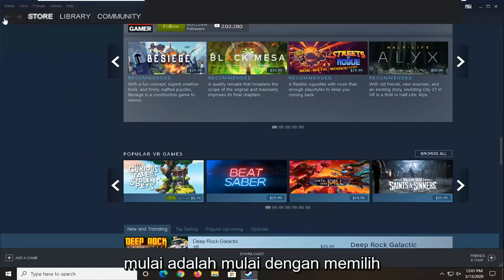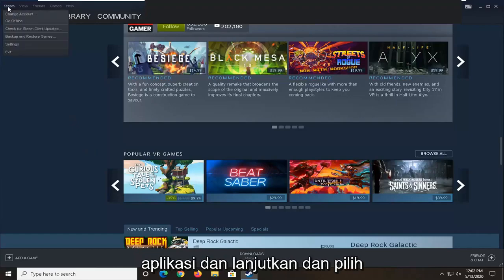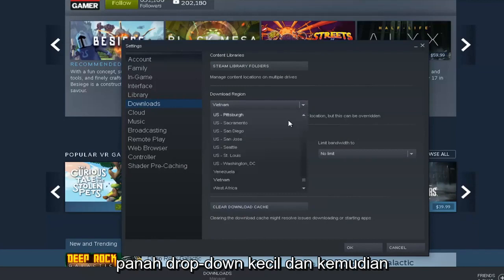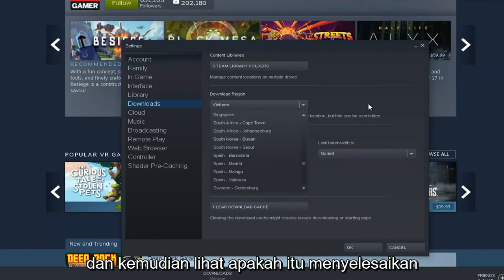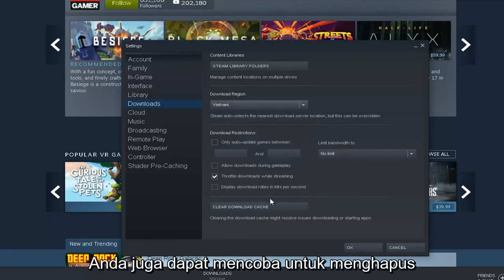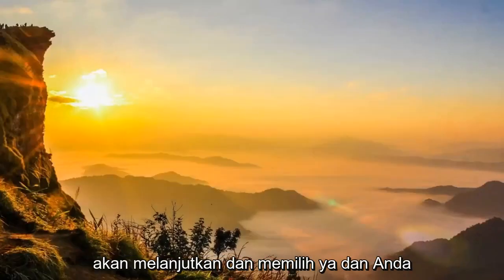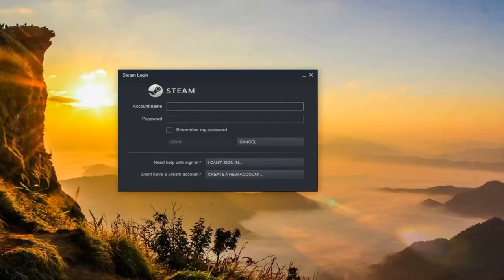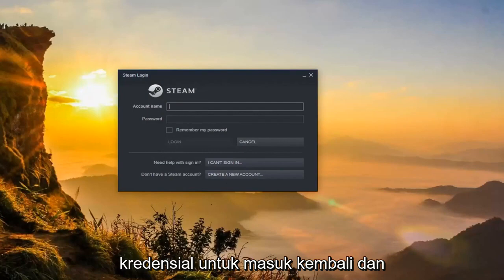Terjadi kesalahan saat menginstal atau memperbarui game Steam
Cara Memperbaiki Steam yang Terjadi Kesalahan Saat Memperbarui FIX.

Steam menawarkan pembaruan otomatis untuk game yang diinstal. Terkadang, Anda mungkin mengalami kesalahan saat menginstal atau memperbarui permainan dan uap menampilkan "kesalahan terjadi saat memperbarui" kesalahan".

Kesalahan lengkap berbunyi Terjadi kesalahan saat memperbarui [judul game] atau Terjadi kesalahan saat menginstal [judul game]. Ini adalah kesalahan Steam yang umum dan berikut adalah beberapa cara untuk memecahkan masalah kesalahan ini pada sistem Windows.

Kesalahan ini muncul kapan saja Steam tidak dapat mengunduh dan menyimpan data game ke drive penyimpanan di komputer Anda selama pembaruan atau pemasangan baru. Untuk memperbaiki kesalahan, Anda perlu mengidentifikasi mengapa Steam tidak dapat menyimpan data ke drive penyimpanan Anda dan kemudian memperbaiki masalah itu.